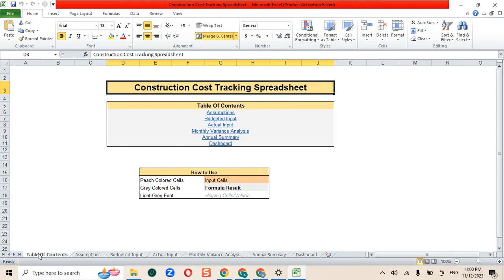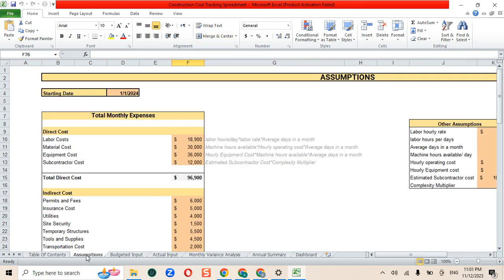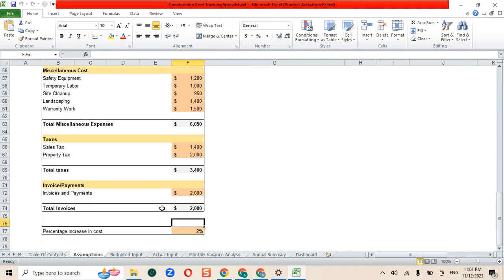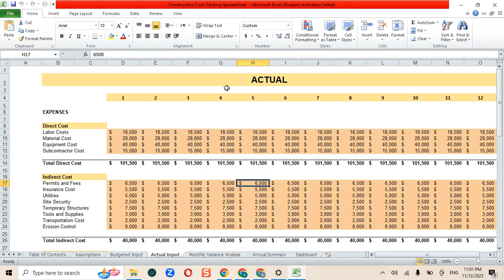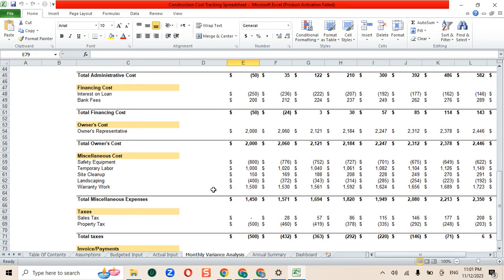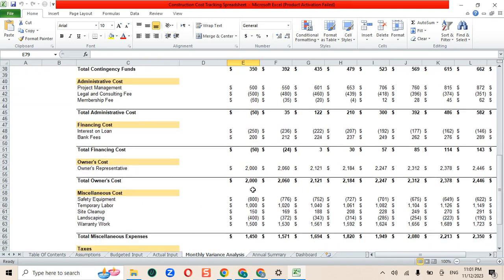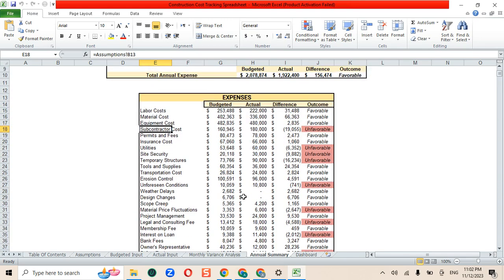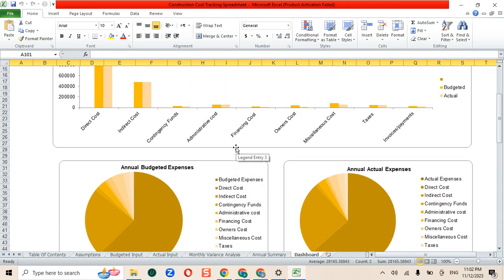Construction Cost Tracking Spreadsheet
Hey there! Managing construction projects can feel like juggling a million things at once, right? So, I’m thrilled to introduce you to the Construction Cost Tracker Spreadsheet – our answer to simplifying and streamlining the budgeting, tracking, and review process.

This spreadsheet, a powerful tool that has evolved over the years, caters to the specific needs of construction project managers, businesses, and clients. It not only tracks project costs but offers a clear visual representation through charts, ensuring everyone’s on the same page about spending, materials, and project schedules.

Benefits of Using a Construction Cost Tracker
Saves Time & Reduces Errors: Gone are the days of manually entering each project detail. This chart template streamlines the data input process, cutting down errors and saving precious time.

Informed Decision-making: With accurate estimates, having an overview of your entire project’s budget, actual spending, and variance helps in making informed decisions. No more surprise expenditures or scrambling to adjust project tasks.

Enhances Communication: Sharing the construction process and its intricacies with your clients or stakeholders can significantly improve communication, leading to fewer misunderstandings and more transparency.

Therefore, get your hands on this amazing tool by clicking the following

0:00- Intro
0:15- Assumption Sheet
0:30- Budget Sheet
0:41- Actual Sheet
0:57-Monthly Variance Analysis
1:13-Annual Summary
1:25- Dashboard